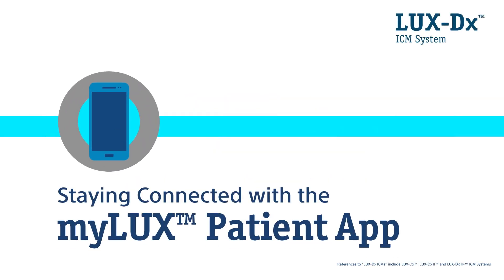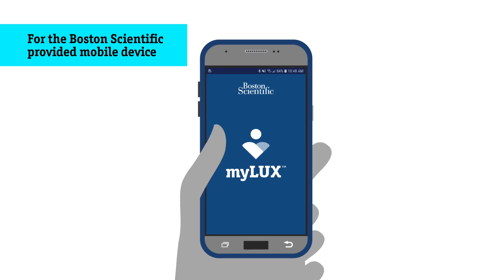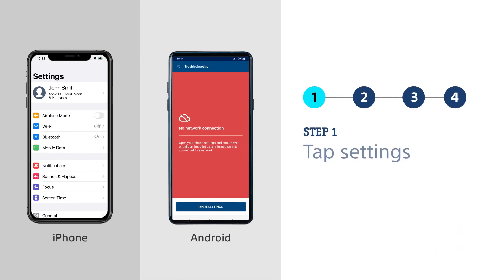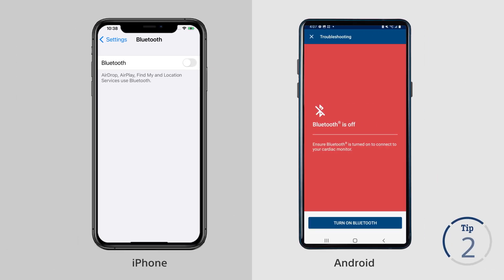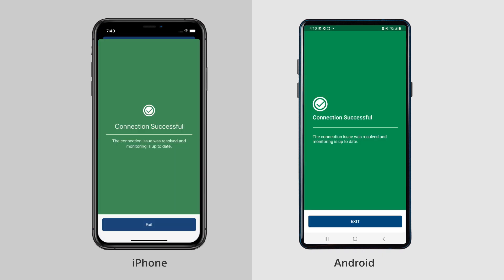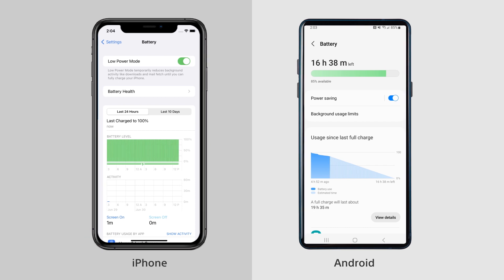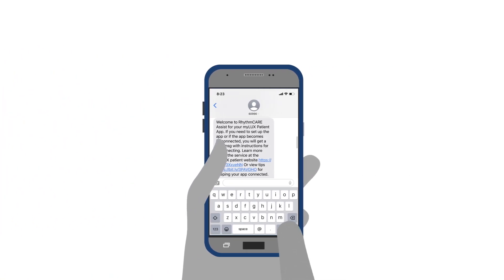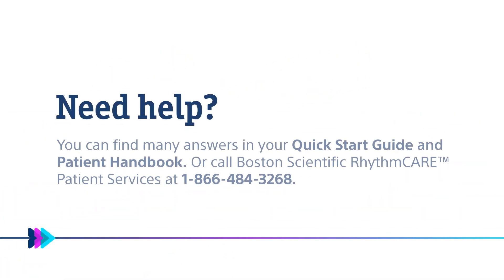Exploring LUX-Dx™: Staying Connected with the myLUX™ Patient App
Discover everything you need to know about the myLUX™ Patient App* for your LUX-Dx™ Insertable Cardiac Monitor (ICM)** in this detailed step-by-step video! This video covers troubleshooting tips to and shares best practices for maintaining optimal connectivity.

*The downloadable myLUX Patient App is only available for LUX-Dx II™ ICM and LUX-Dx II+™ ICM. It is not available for the LUX-Dx™ ICM.
**References to "LUX-Dx ICMs" includes LUX-Dx™, LUX-Dx II™, and LUX-DxII+™ ICM Systems.

Chapters:
0:00 - Introduction and Overview
0:26 - Device-Specific Instructions
0:54 - Four Key Tips for Staying Connected
1:03 - Maintaining Internet Connectivity
1:44 - Enabling Bluetooth
1:58 - Handling Connectivity Issues
2:24 - Additional Smartphone Settings
2:58 - RhythmCare Overview
3:42 - Contact Information for Support